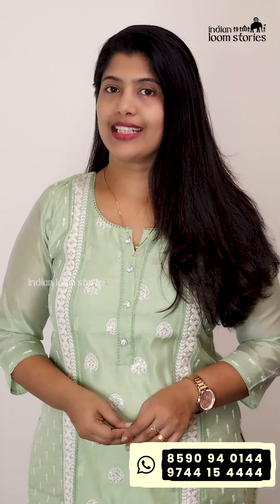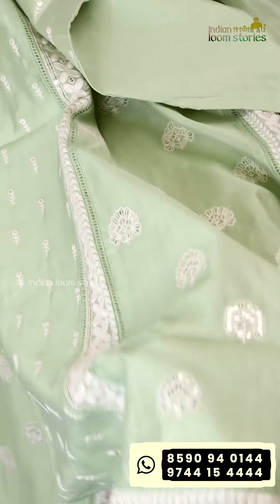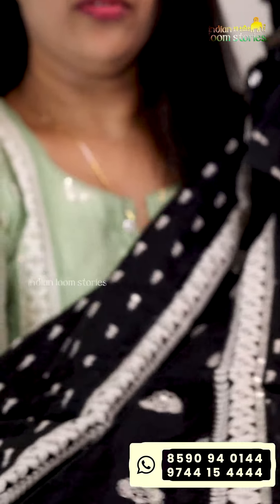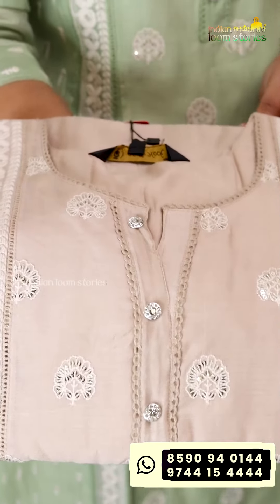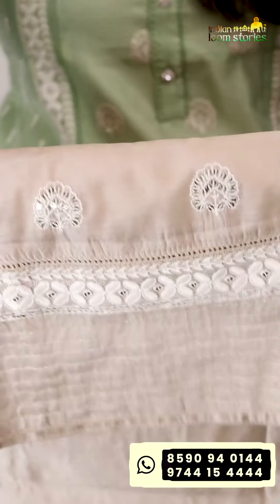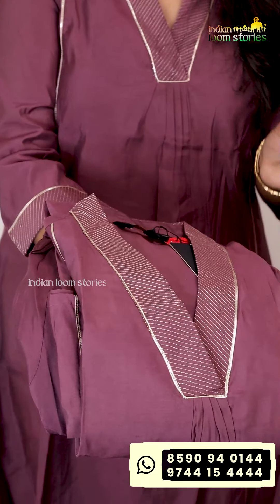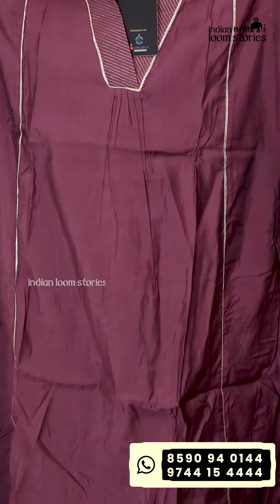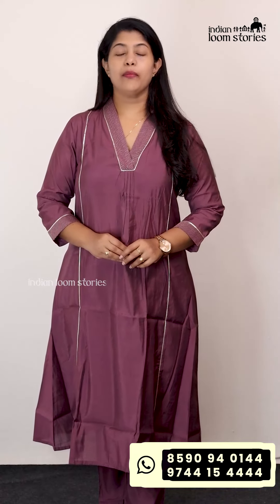Ready To Wear 2 PCs Set & Party Wear Kurthis | Indian Loom Stories